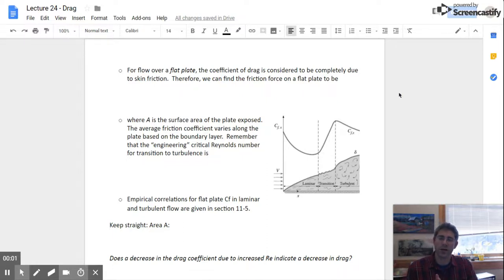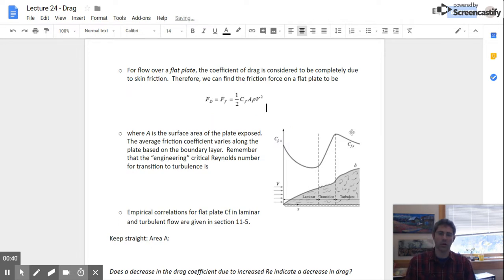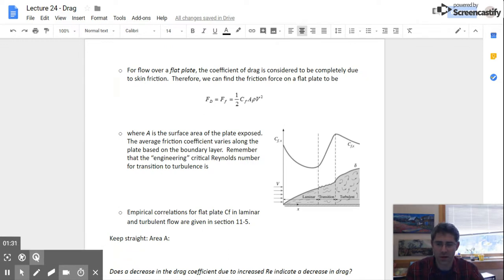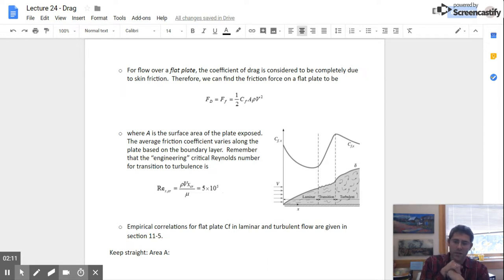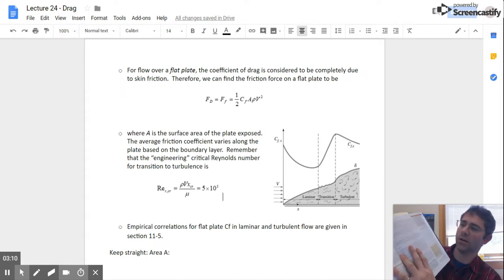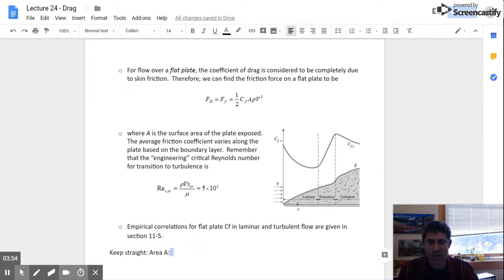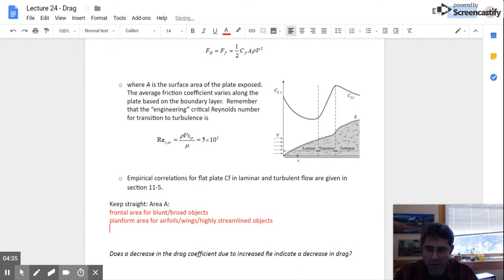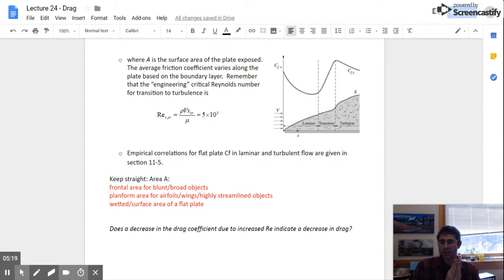Lecture 24 Drag Part 3